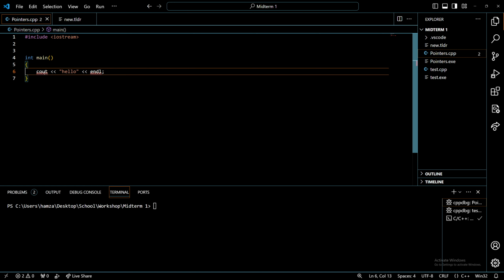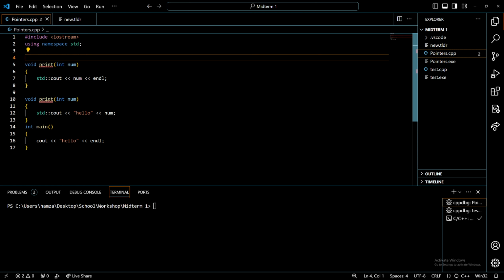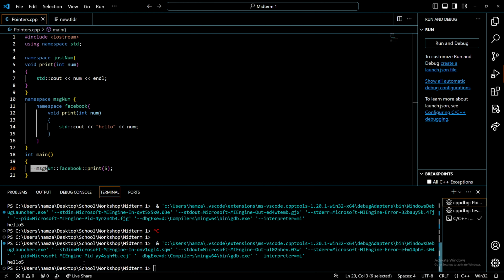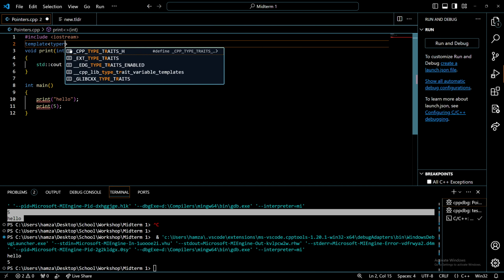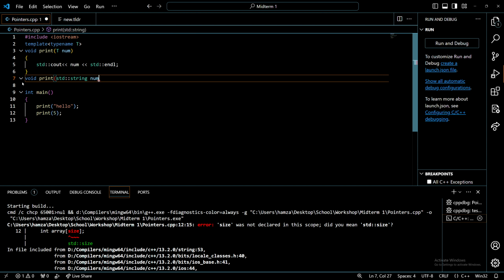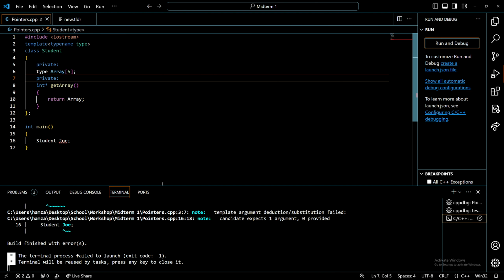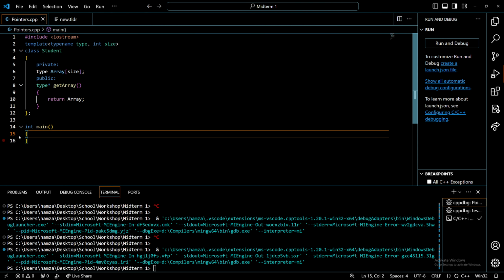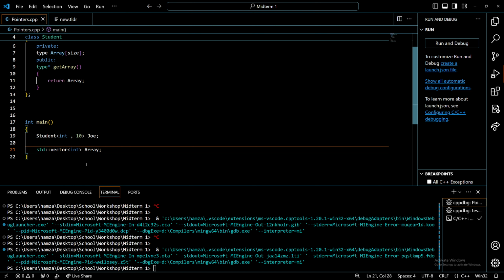Template & Namespace || C++ Programming Workshop 2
im tired lol